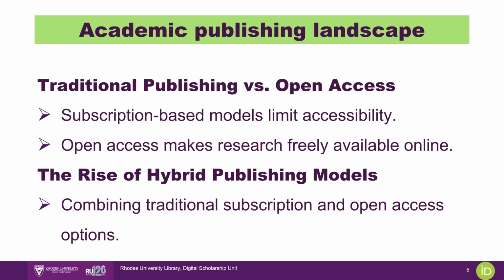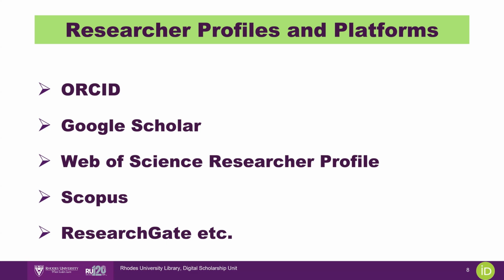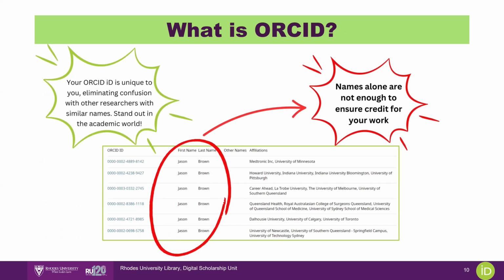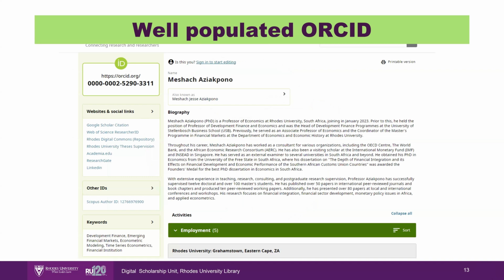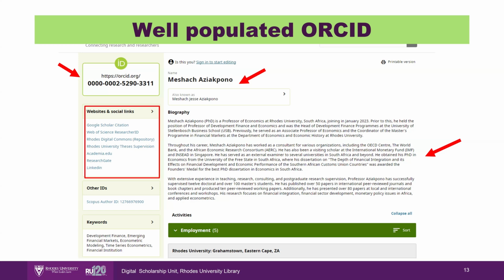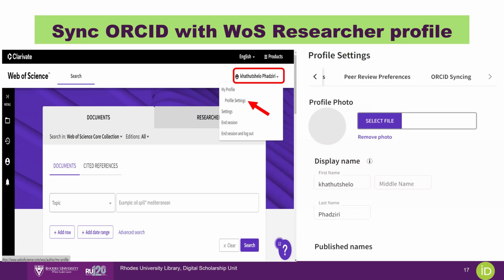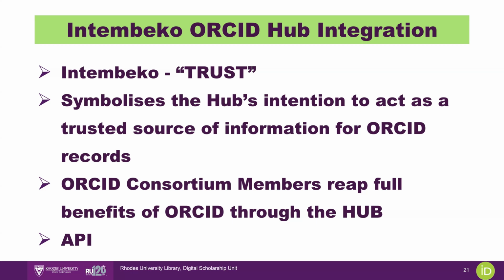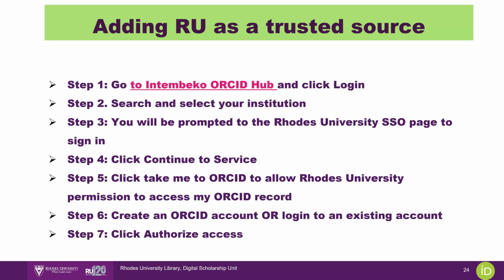[Research Day 2024] ORCID | Khathutshelo Phadziri